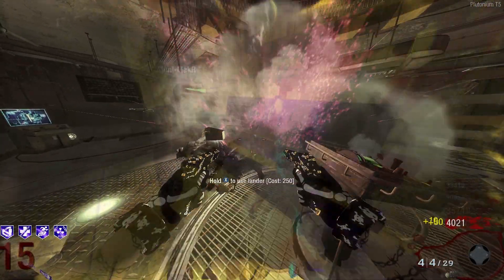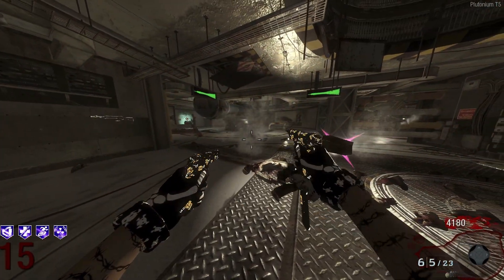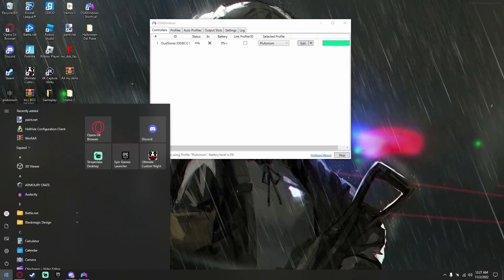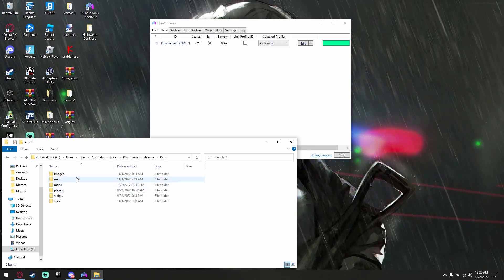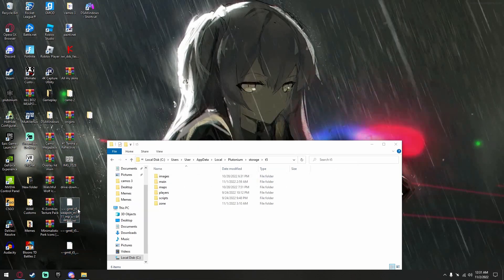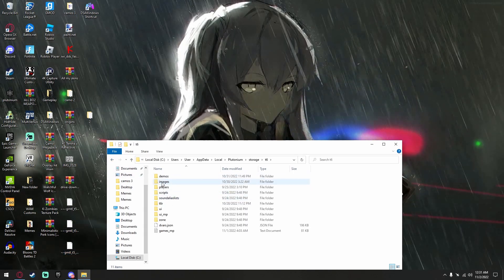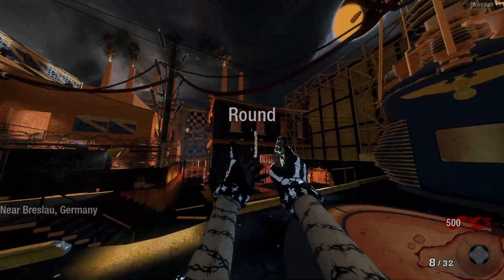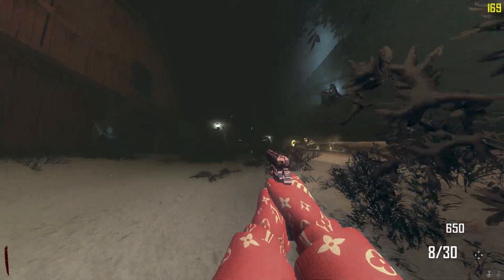How To Install Custom Camos And Textures For Plutonium Zombies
Custom Camo/Map Textures Downloads

This guide will teach you how to install custom camos and textures for Plutonium Zombies, so you can make your multiplayer and zombies
experience even more thrilling!

Download winrar